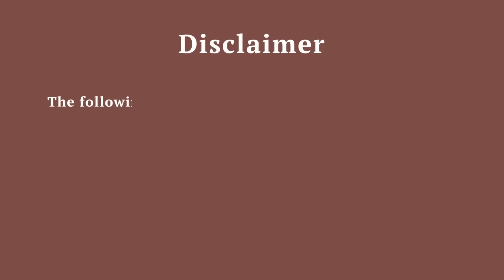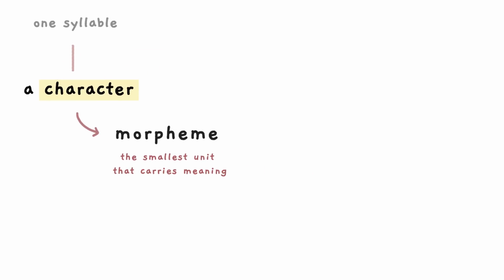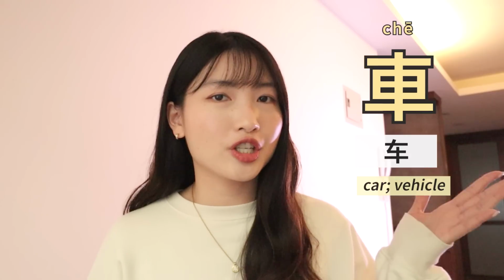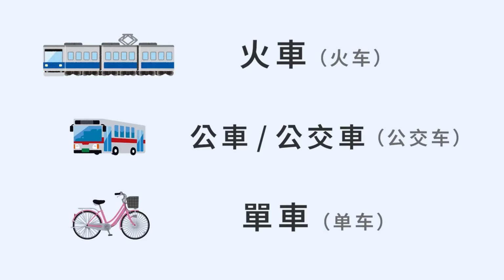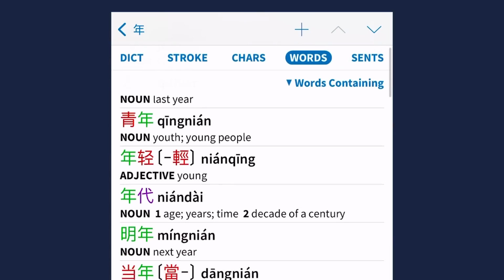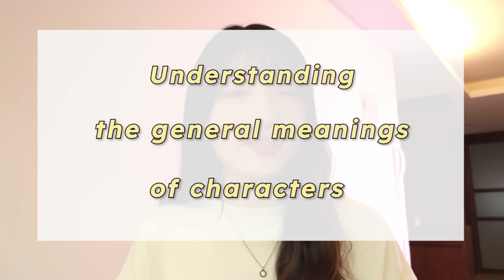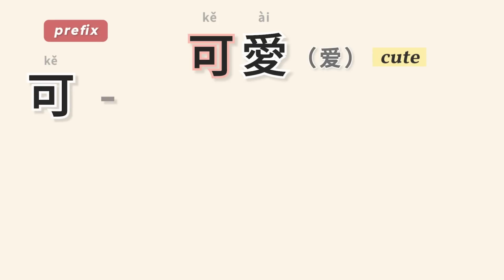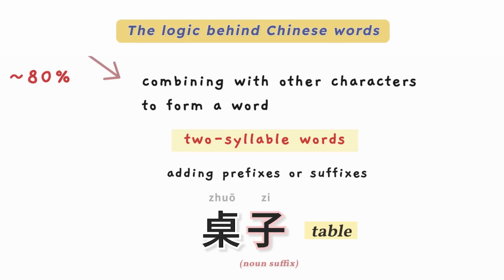Chinese Word Logic Explained in 10 Minutes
04:22 This percentage is referenced from 丁喜霞（2014）。〈基于语料库的现代汉语单双音节常用词比较研究构想〉。《语言教学与研究》 第5期，79-87

🌵Timecode:

00:00 Introduction
00:34 Get the Free Handout to Learn More Efficiently
00:51 One Syllable = One Character
01:31 Chinese Characters = Words?
02:53 Common Formation of Chinese Words
04:31 Tips for Learning Chinese Words
06:40 Common Formation of Chinese Words (2)
07:49 Recap
09:07 Thank You for Watching to the End!

| Learning Resources 📝 |

🔆 PROMOS